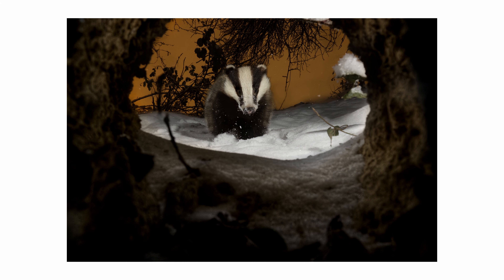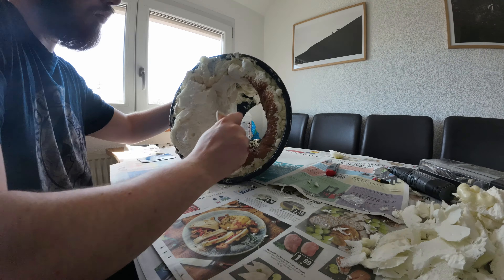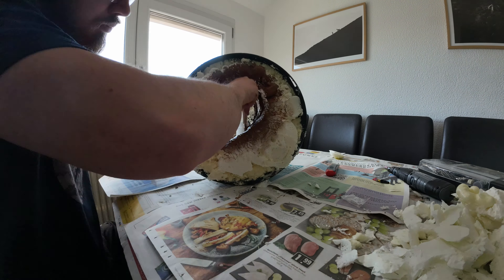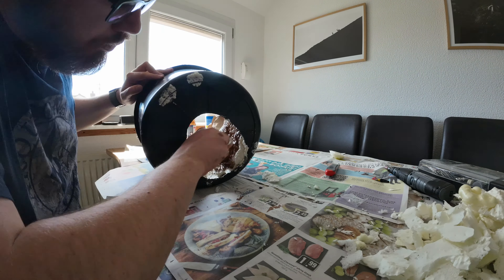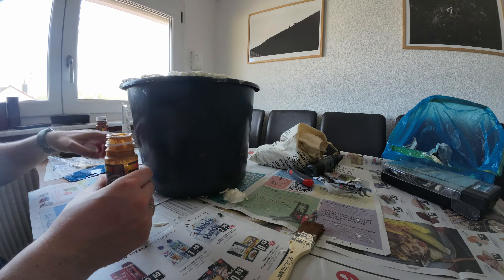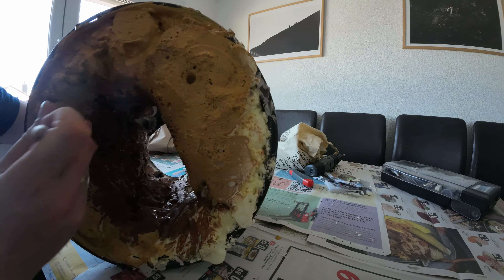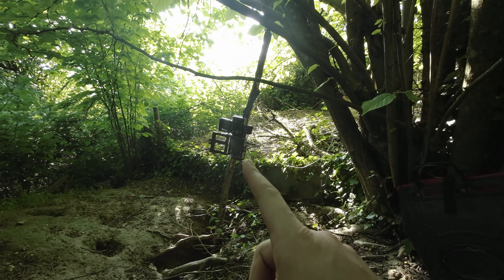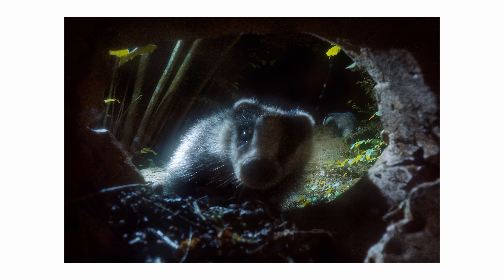What am I doing with that thing? - Diaries of a Wildlife Photographer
Welcome to a new Episode of Diaries of a Wildlife Photographer

In this series, I will take you on my various expeditions/photographic tours, show you how I work, how I find wildlife, and techniques to photograph them, as well as tips and tricks.

In this Episode we will build something special for a little cameratrapping-Project.

I would be very happy to receive suggestions and ideas for improvement.

- All Rights to the Music Reserved to them